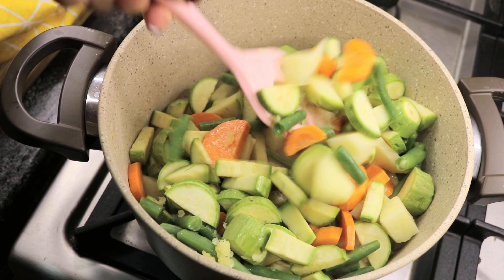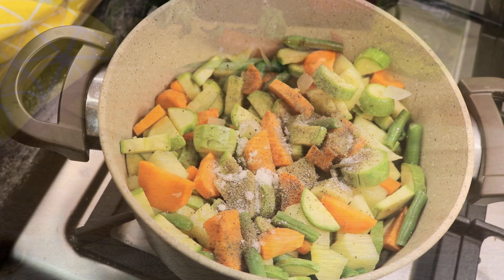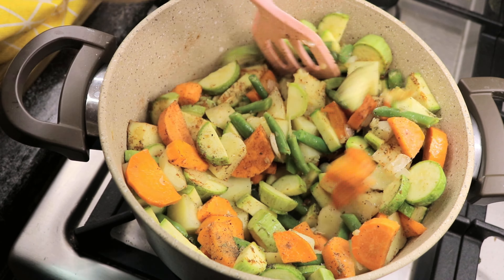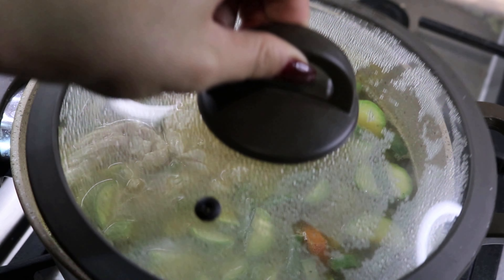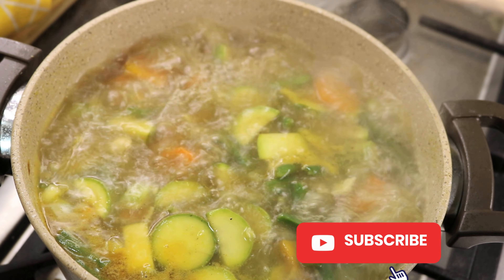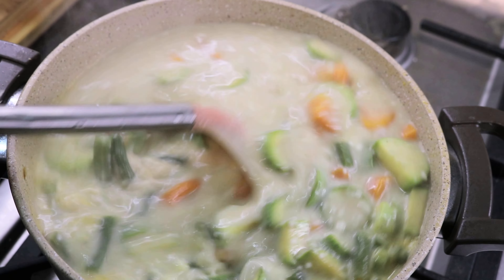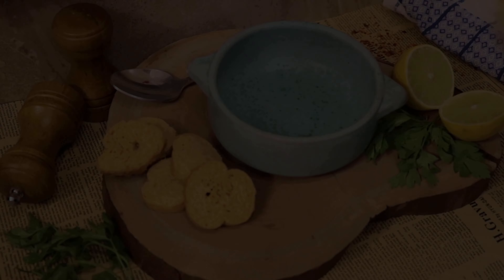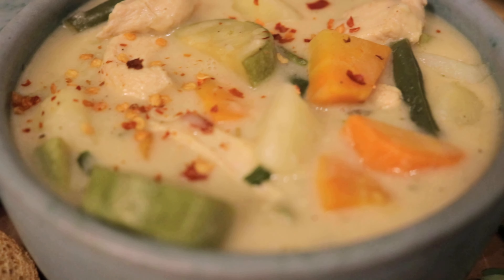Creamy Chicken Vegetable Soup 😋 It's the perfect weeknight meal👍 / Karmel&Candle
Hello! Welcome to Karmel & Candle , Your one-stop shop for easy recipes.

You are currently watching [Creamy Chicken Vegetable Soup 😋 It's the perfect weeknight meal👍]

Ingredients:
 2 tbs Olive oil.
1 Small Diced onion.
2 Carrots.
2 Potatoes.
2 Zucchini.
Green beans.
2-3 Garlic cloves.
500ml Chicken stock.
200g Chicken breasts
200ml Heavy cream
50g Parmesan cheese.
Cilantro.
Salt, Black pepper, Paprika.

Welcome to Karmel & Candle, a cooking channel with easy recipes and helpful kitchen
tips. Our recipes are delicious, nutritious, and easy to make, perfect for busy families.
Our cooking tips will help you make the most of your time in the kitchen.

Karmel & Candle is the perfect cooking channel for anyone who wants to learn how to
make delicious, easy recipes that will amaze their friends and family.

Our recipes are simple enough for anyone to follow but still taste amazing.